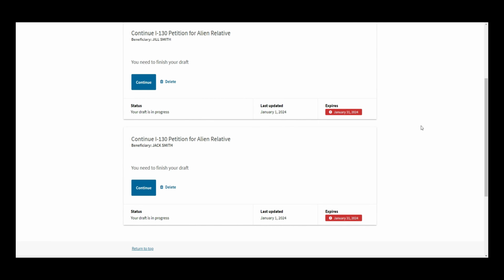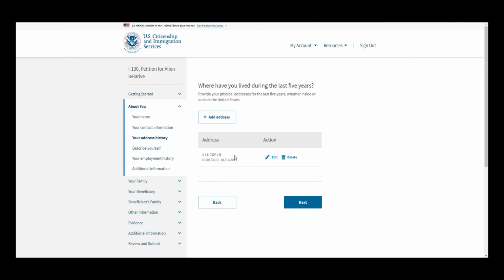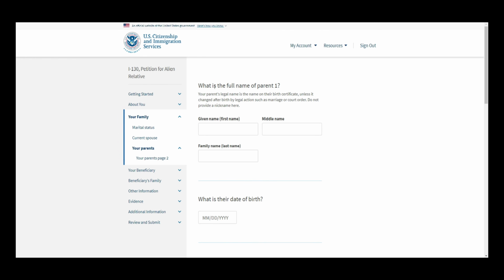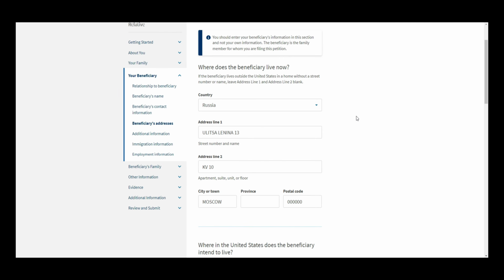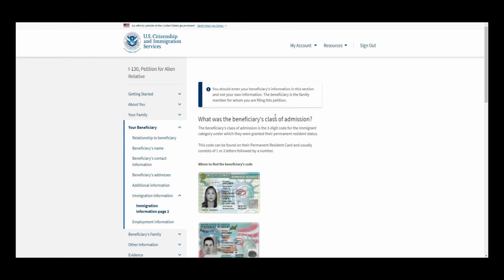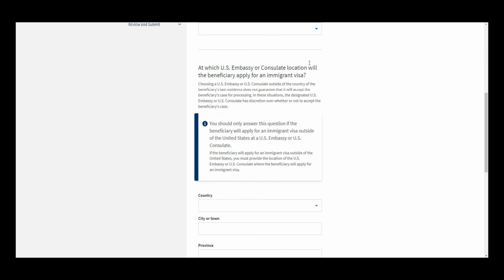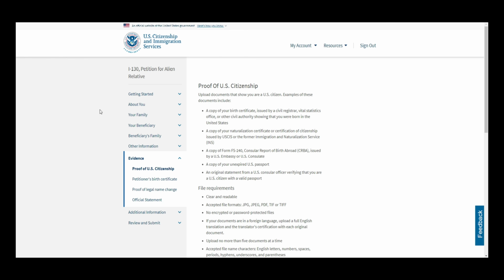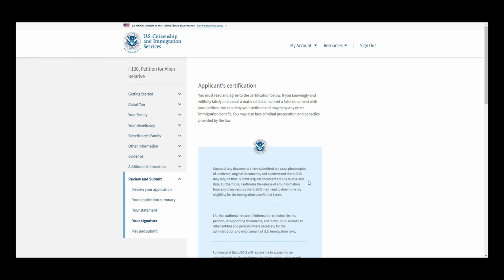*NEW* I-130 ONLINE GUIDE PETITION FOR PARENTS Applies in 2026